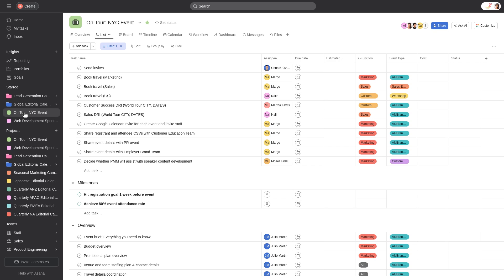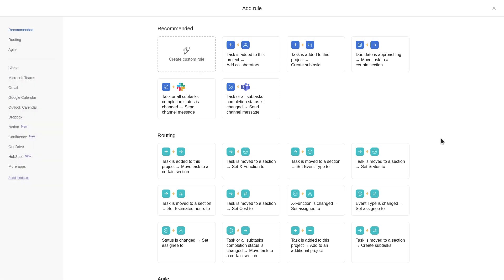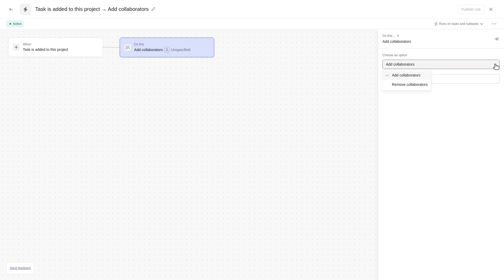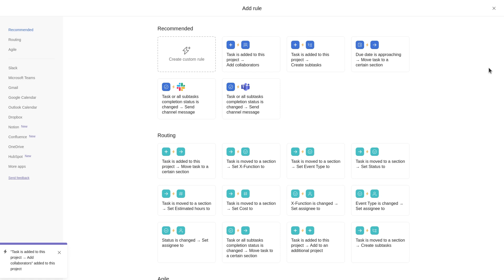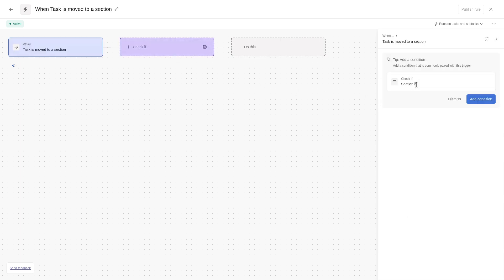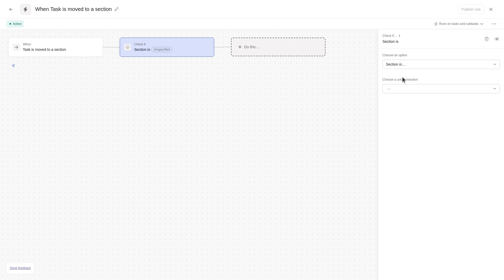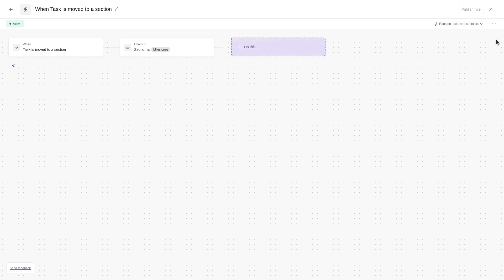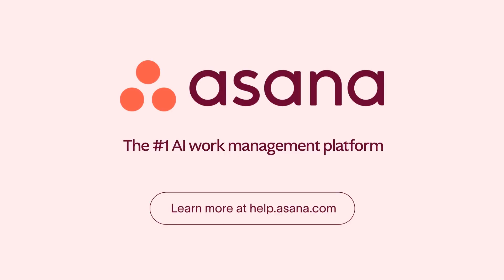Asana Rules: How to create a rule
Rules allow you to streamline routine tasks and establish workflows easily. Learn how to create a rule in 2 different ways in this video.

Key Moments
00:00 Intro
00:10 How to create a rule
00:37 Use a preset rule
01:09 Use a custom rule

For more information on how to use Asana rules, explore our Help Center.